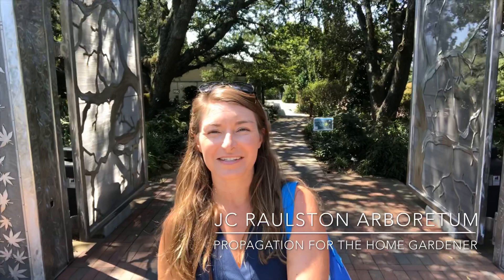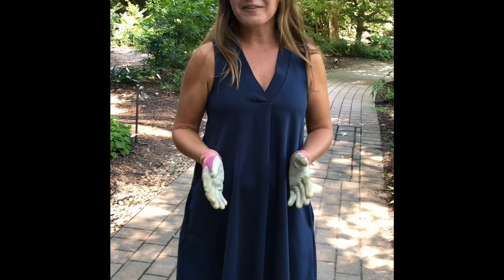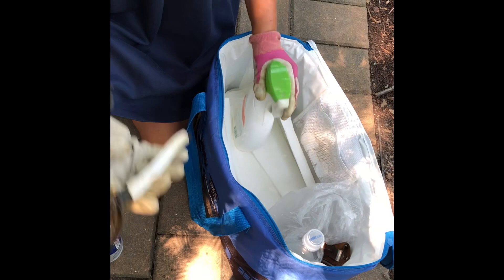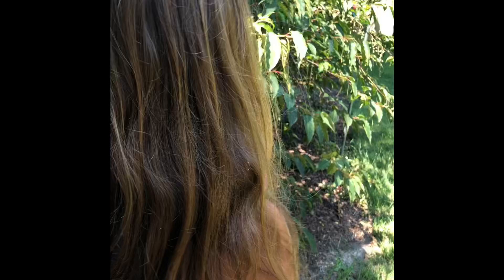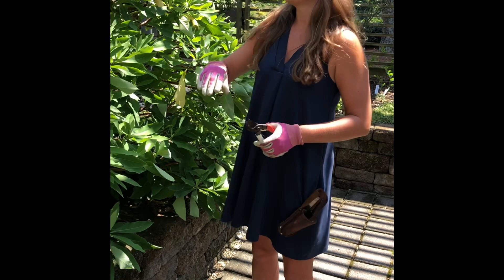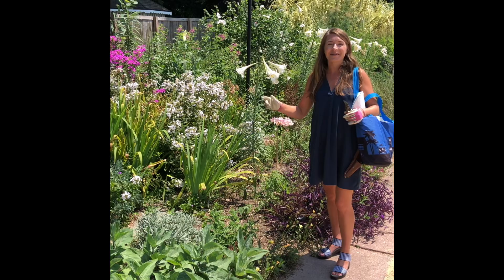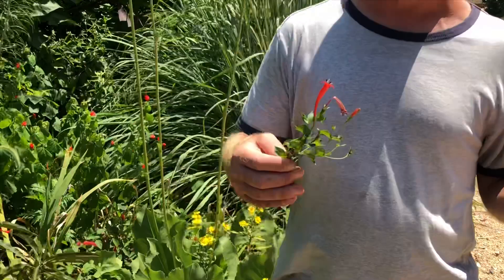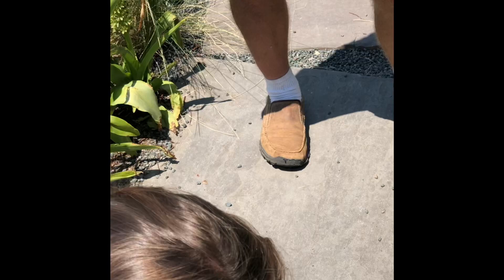Propagation for the home Gardener- part one Gathering Cuttings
Have you ever dreamt of growing your own plants? Follow Brie Grows and Soil3 to learn how! In this blog you will learn everything you need to know to make more plants!